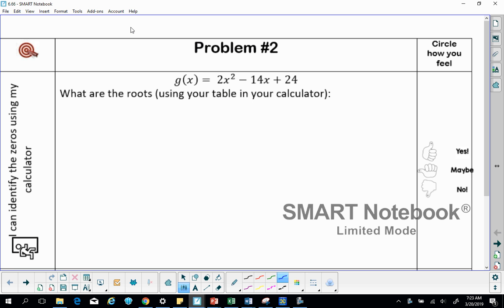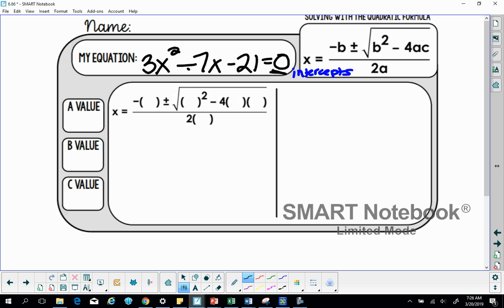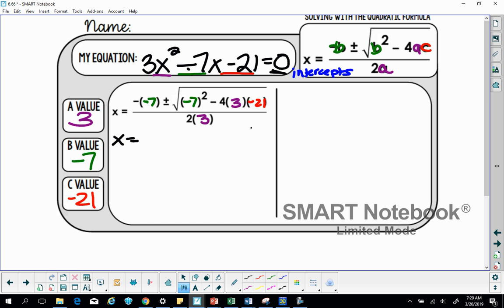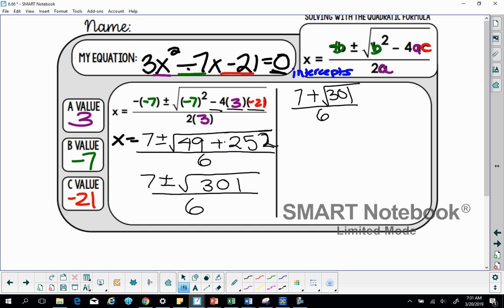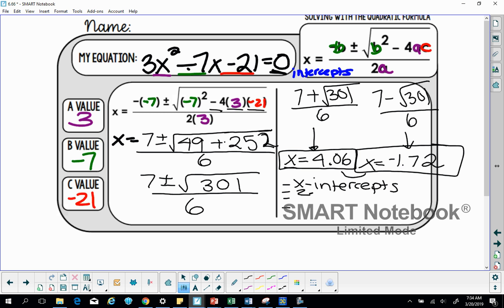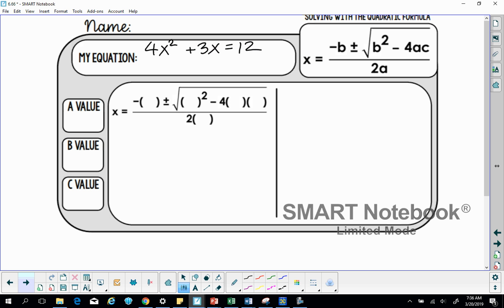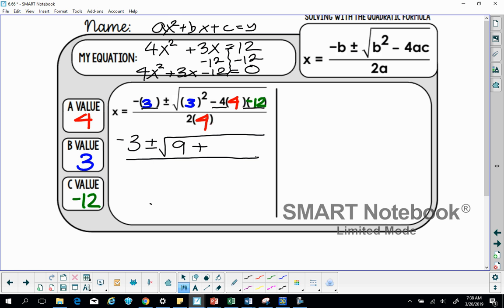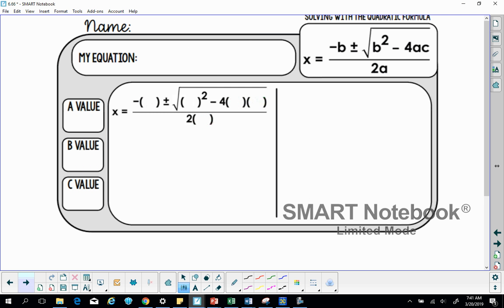6.6 Quadratic Formula